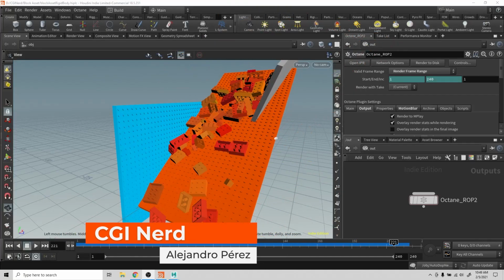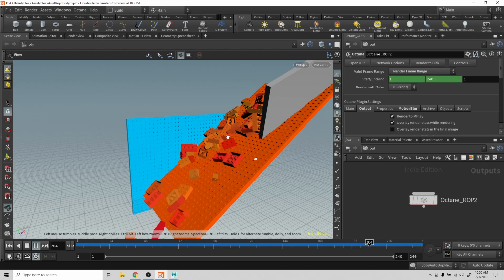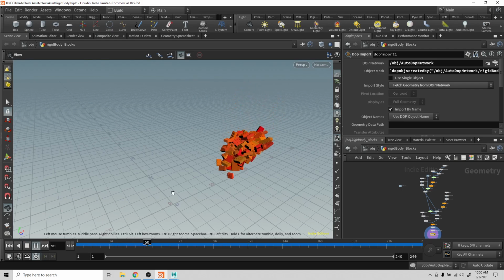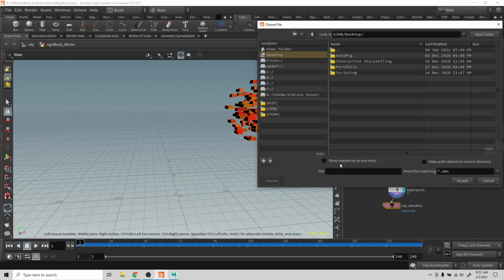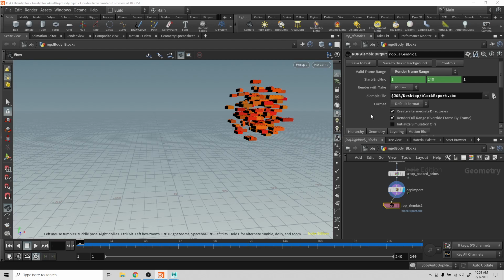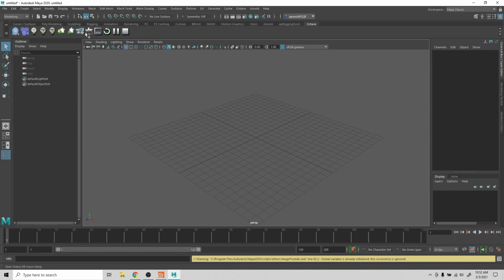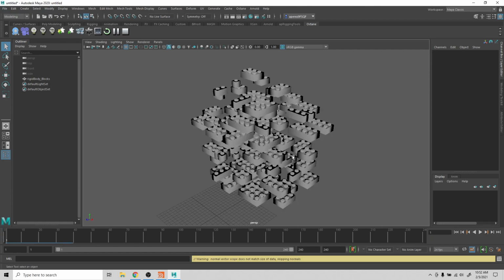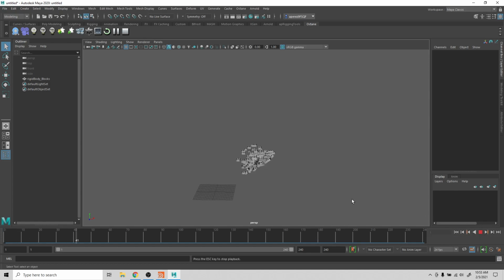Exporting From Houdini to Maya